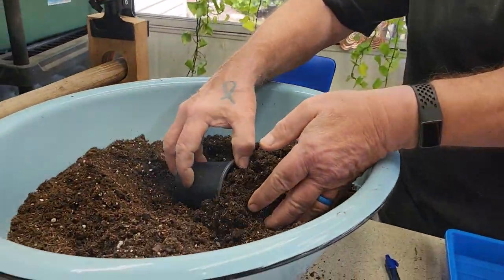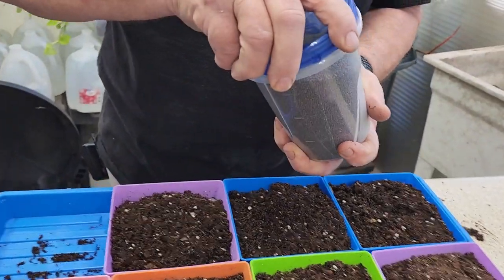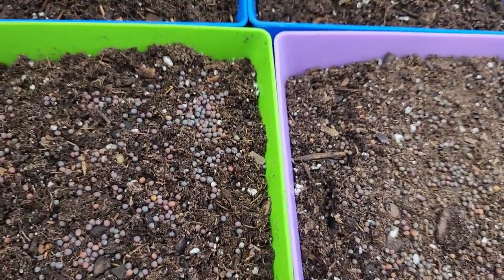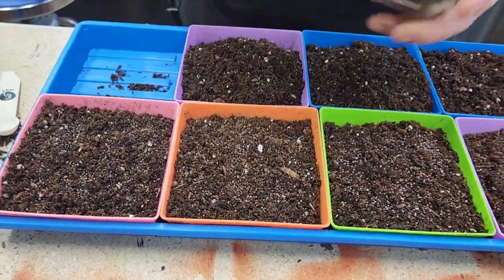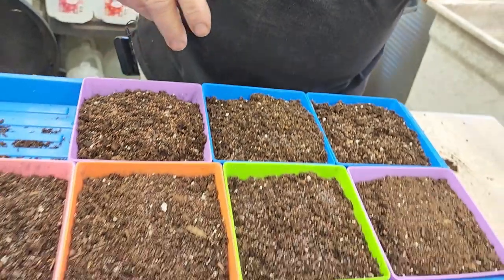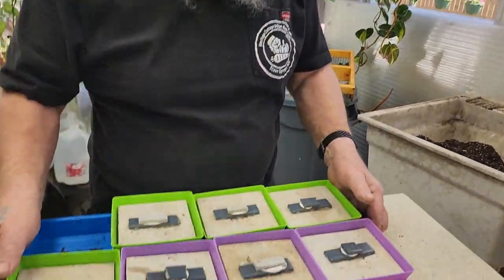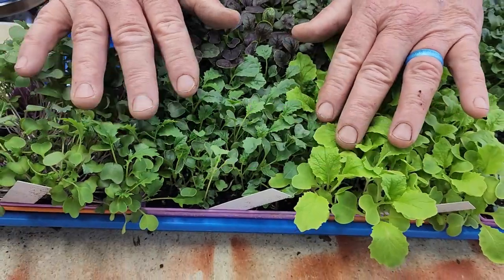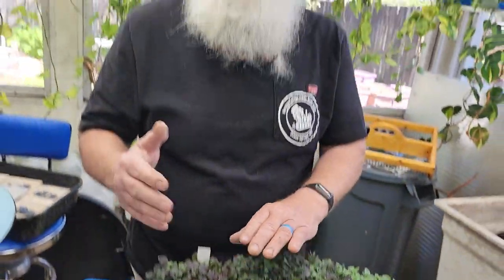250418 Growing Microgreens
One of my favorite gardening projects is growing microgreens.